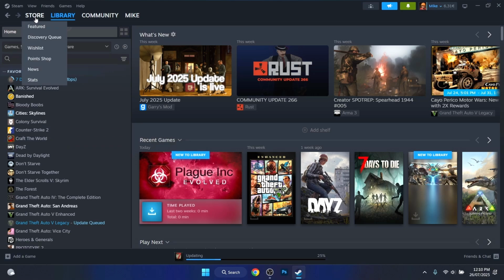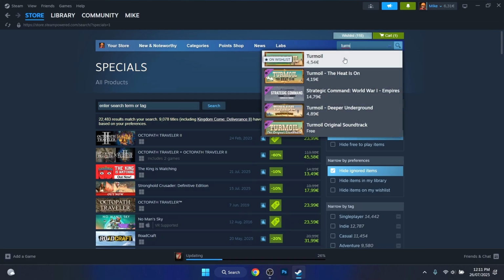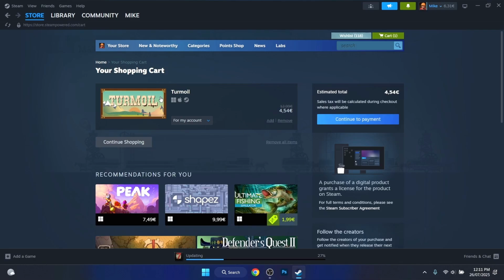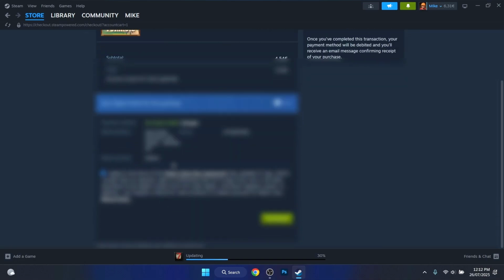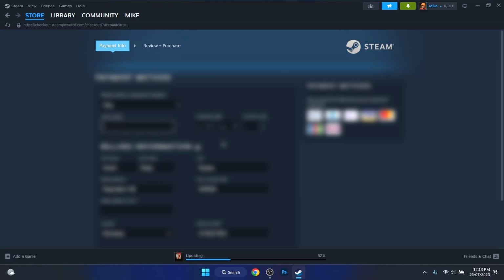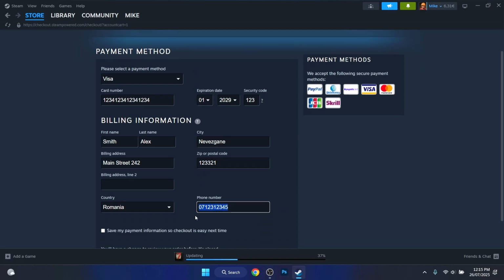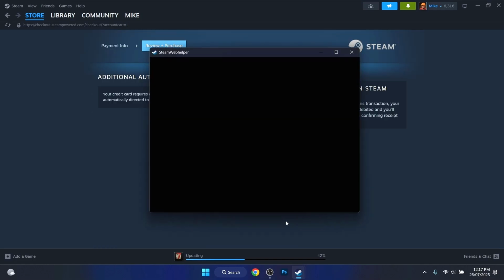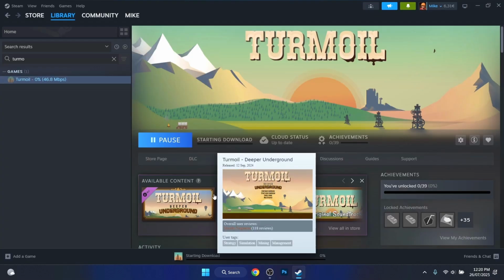How to Buy Games on Steam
In this quick tutorial I will show you how to buy a game on Steam from scratch!